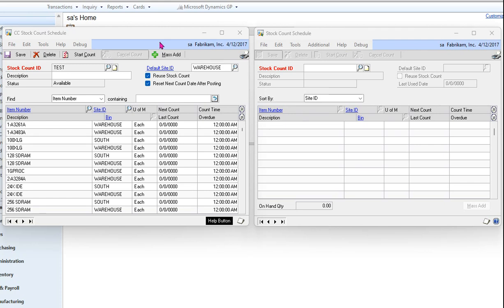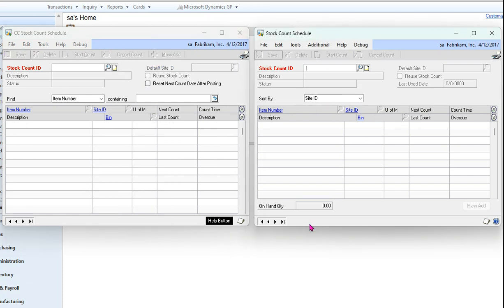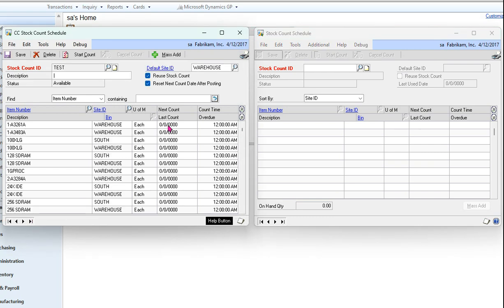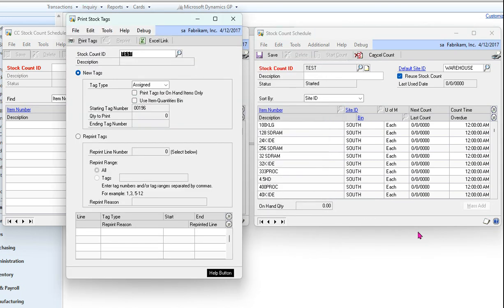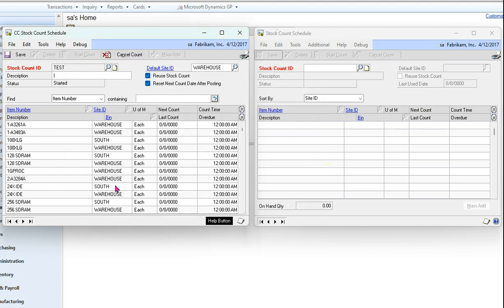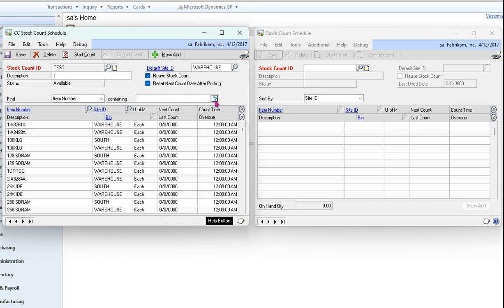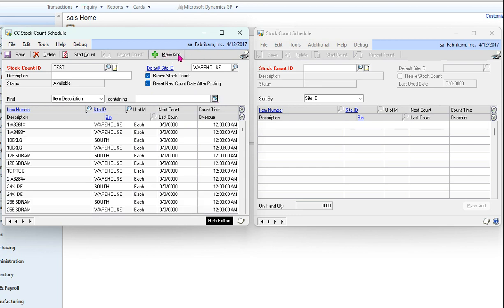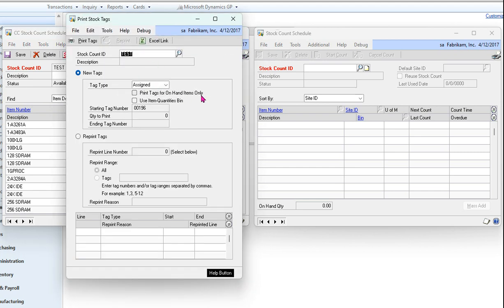WilloWare CompleteCount for Dynamics GP - NEW Stock Count Schedule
This is a quick demonstration of our new CompleteCount Stock Count Schedule window that replaces the GP Stock Count Schedule window.  We designed it with a focus on good performance with large amounts of data.  It will significantly cut the time required to Create and Start Stock Counts.